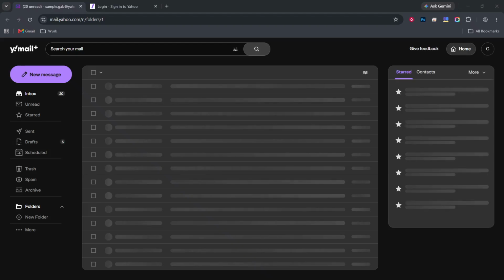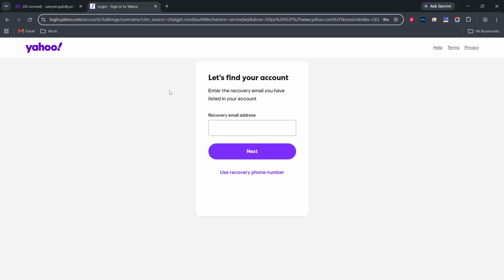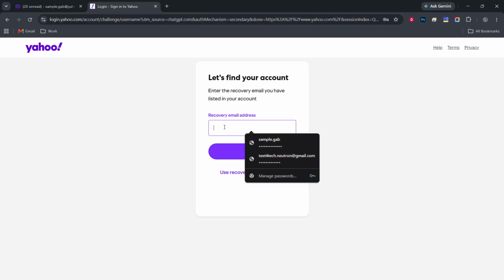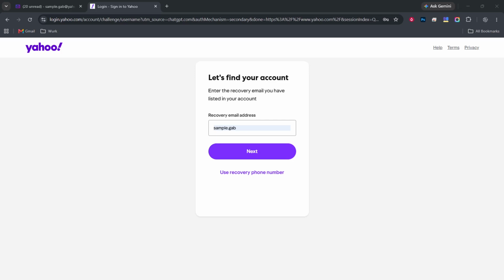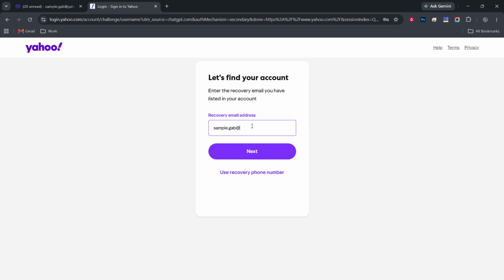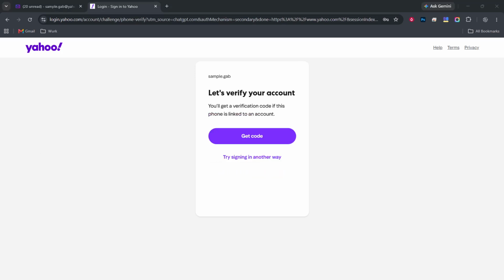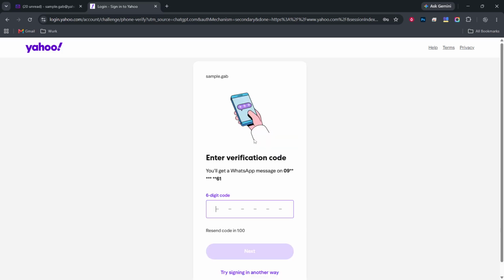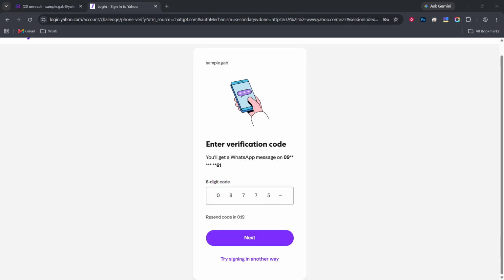How to Get Help Getting Into Yahoo Mail [2026 Full Guide]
How to Get Help Getting Into Yahoo Mail

Are you struggling to regain access to your Yahoo Mail account? You're not alone! In this informative video, I’ll guide you step-by-step on how to get help getting into Yahoo Mail when you’ve forgotten your password. We’ll start by utilizing the Yahoo Sign in Helper, a specialized tool designed for account recovery. I’ll show you how to accurately enter your Yahoo email or recovery phone number, and help you navigate the subsequent verification steps seamlessly. Plus, learn how to create a secure new password that you can easily remember. By the end of this video, you will have the knowledge to unlock your account and regain access to your emails quickly.

Yahoo Mail, email recovery, password reset, Yahoo account help, sign in helper, tech tips, email tips, account recovery, Yahoo help, password help, regain access, recovery phone, secure password